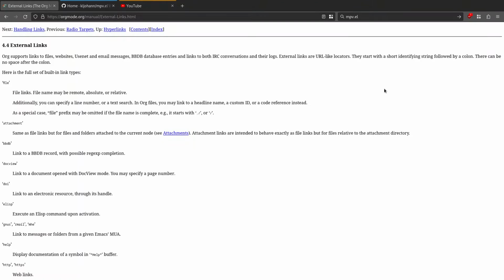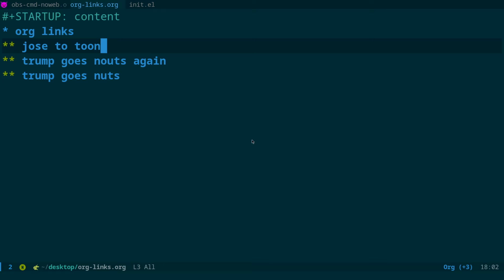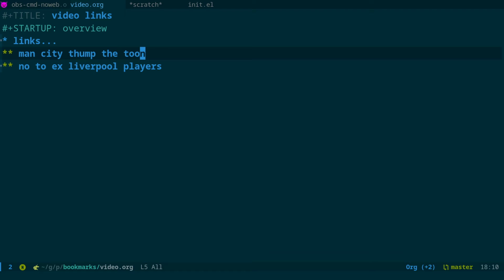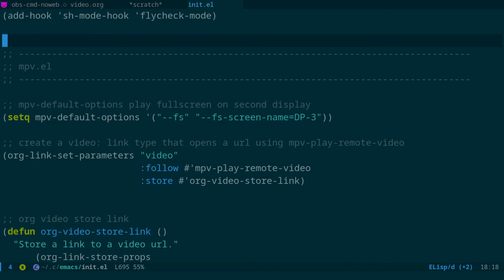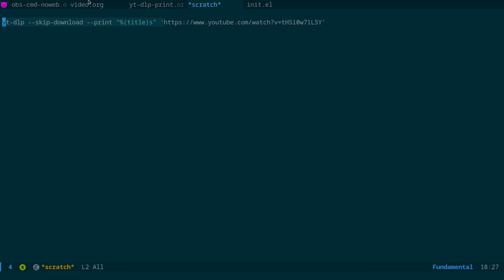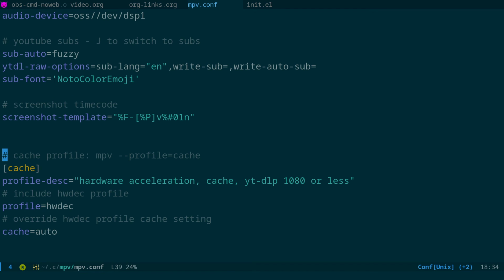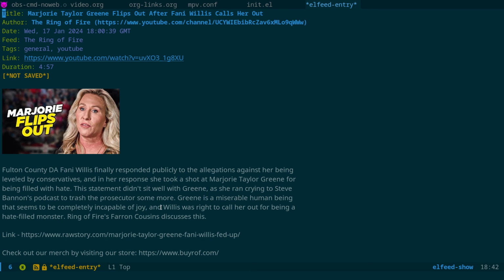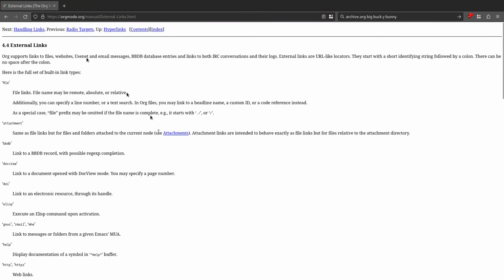emacs org mode video link handler to open videos with mpv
creating a video link handler for org mode to open video links with mpv using the mpv.el package

in this video i cover manually creating a video link, use org-insert-link,
and also creating a org mode capture template for video link

pressing ctrl c - ctrl o on the links will open them with mpv player and opening another link will add it to the mpv playlist to be played after the current video

note: sorry about the audio pops havent quite figured out some audio issues on freebsd